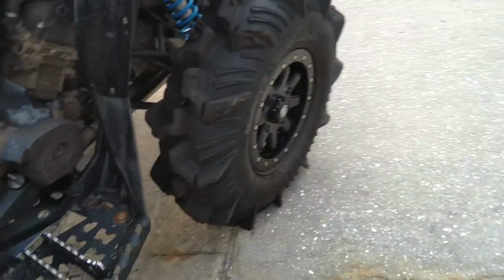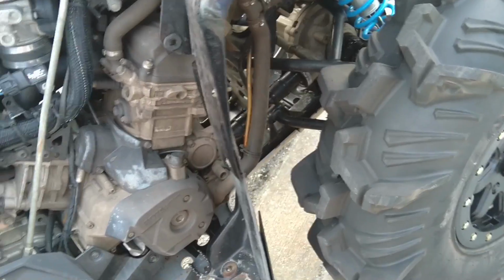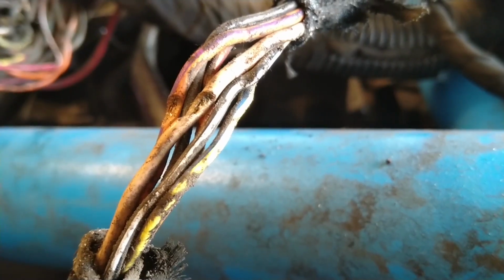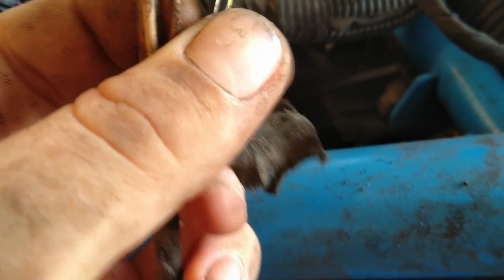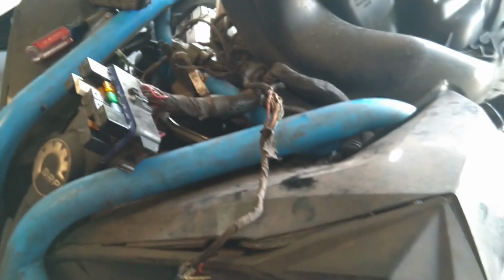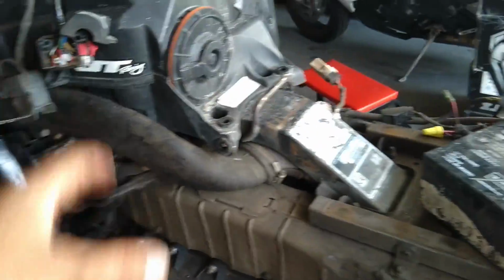Can Am electrical Fixes and complaints xmr 1000 renegade